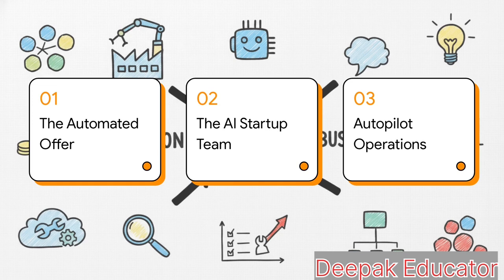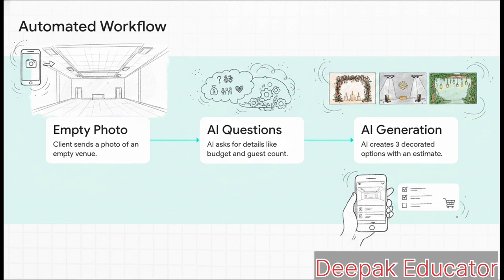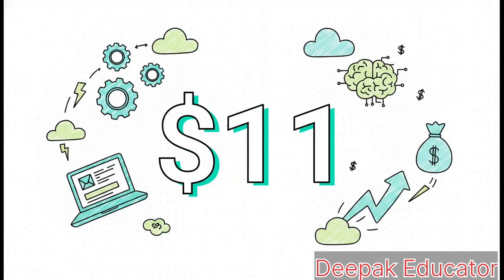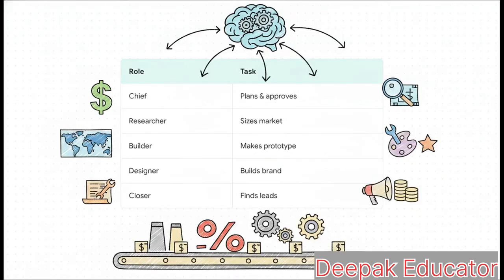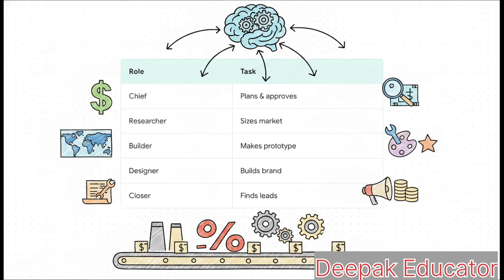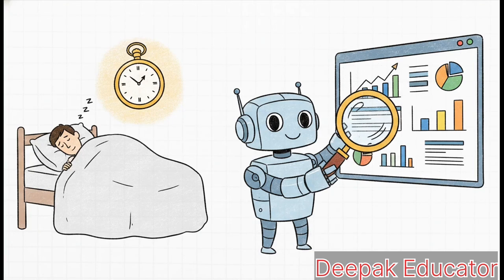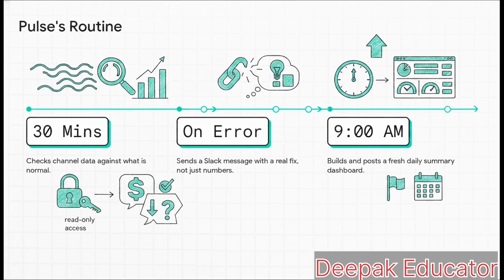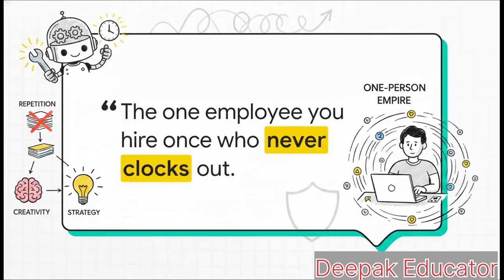Build Your First Al Agent In 13 Minutes (No Coding, Full Tutorial)